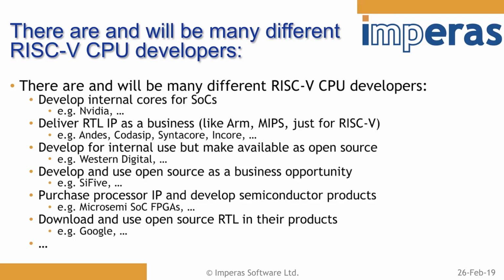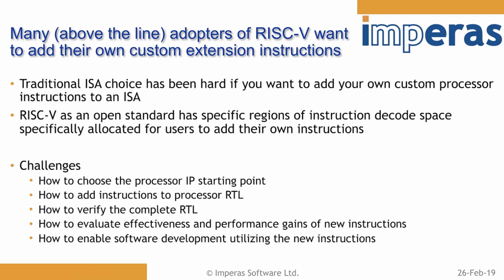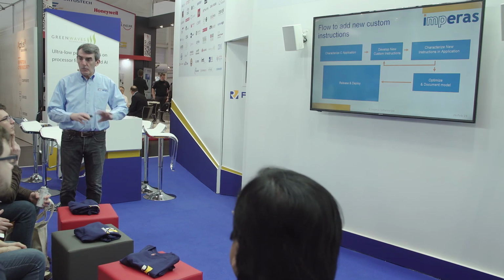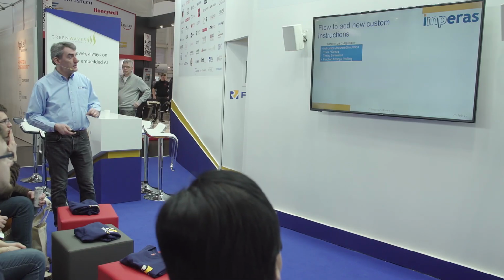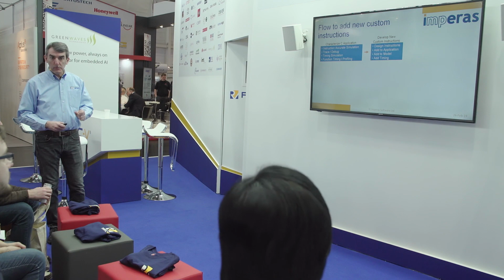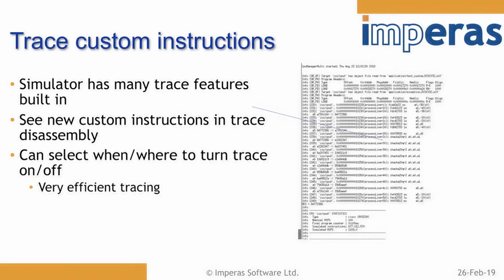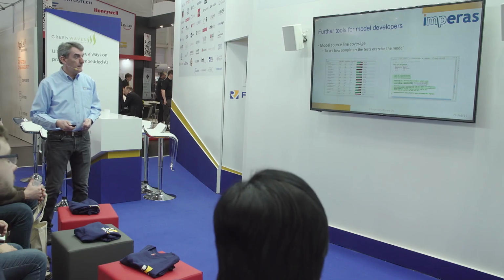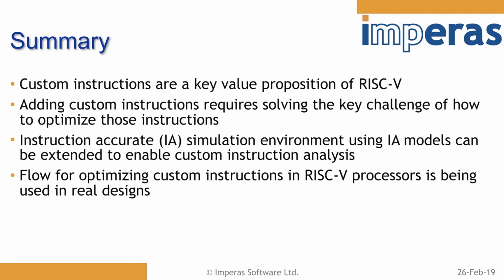Imperas Presentation at Embedded World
This video is a presentation with VP of marketing at Imperas, Kevin McDermott, at the RISC-V Foundation Booth at Embedded World 2019. Embedded World 2019 took place from Tuesday, Feb. 26 to Thursday, Feb. 28, 2019 at the NürnbergMesse in Nuremberg, Germany.